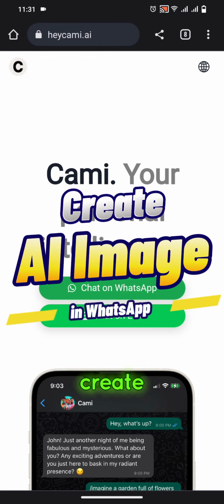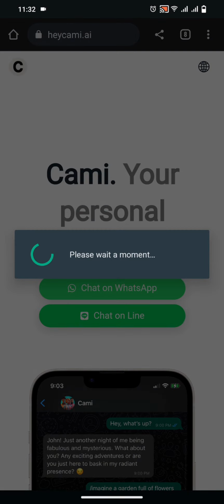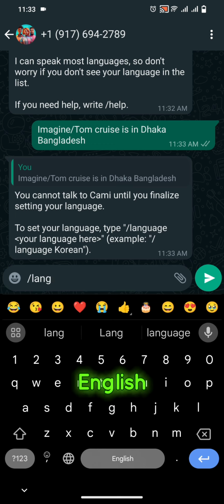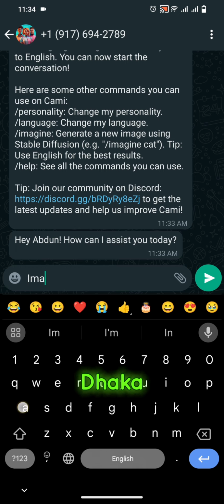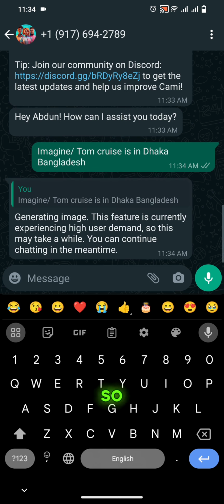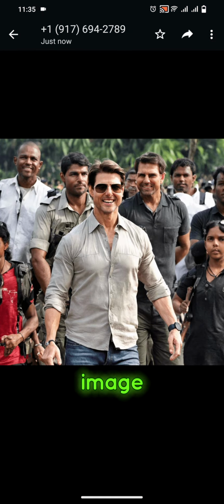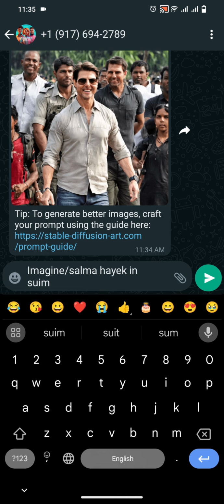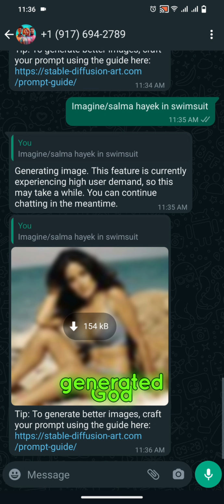Dive into Creativity: How to Generate AI Images on WhatsApp!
Dive into Creativity: How to Generate AI Images on WhatsApp! Ready to explore the world of AI-generated images? In this comprehensive guide, we show you how to create stunning visuals using WhatsApp. From getting started to advanced techniques, we cover it all. Watch now and unleash your creativity with AI images on WhatsApp!

Topics Discussed in the Video:
best prompt to create images,
how to use microsoft image creator,
how to get early access to meta ai chat on whatsapp,
how to use image prompts in bing image creator,
how to get ai chat on whatsapp,how to create 3d ai wings name images,bing image creator tutorial,how to create name dp in whatsapp,ai image generator,text to image ai, AI GENERATED Images on WhatsApp Prompt, AI GENERATED Images on WhatsApp, How to Create AI GENERATED Images on WhatsApp,